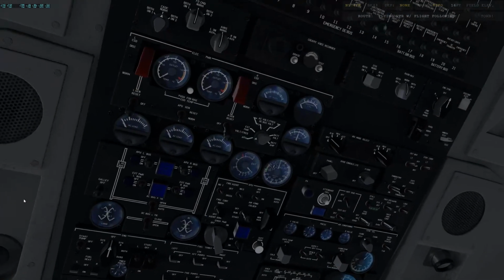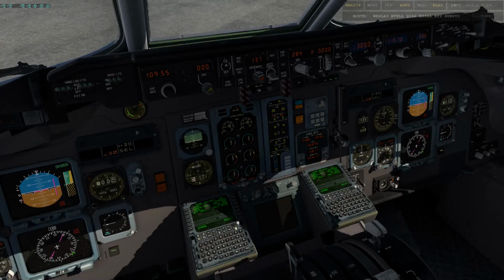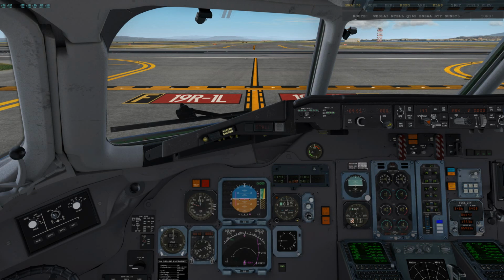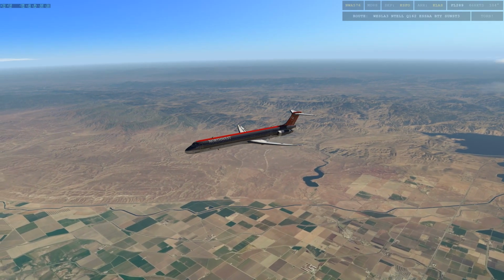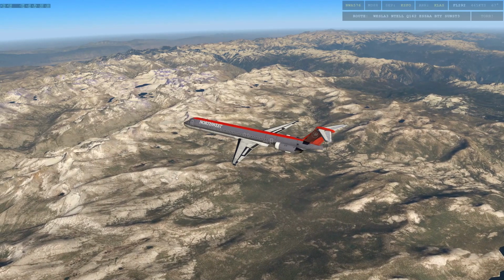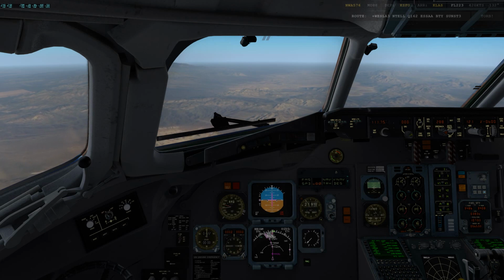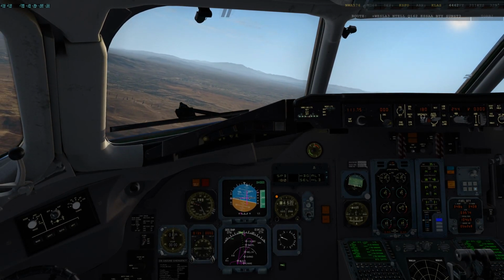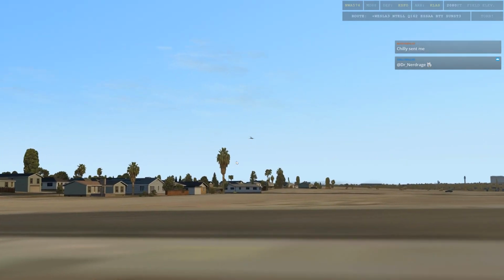A Flight in the Rotate MD-80 from KSFO to KLAS on PilotEdge in X-Plane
I hope you enjoy the really nice photo scenery as we go from San Francisco to Las Vegas. I run through a cold and dark start, but you can get right to the takeoff by clicking on -- 00:42:51.  Enjoy the flight!  Watch my broadcasts when I stream them live